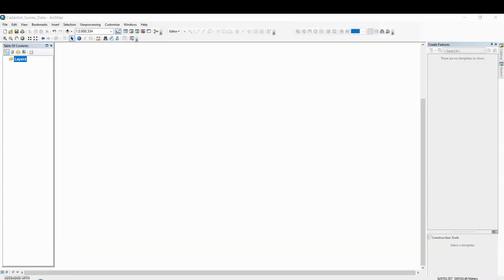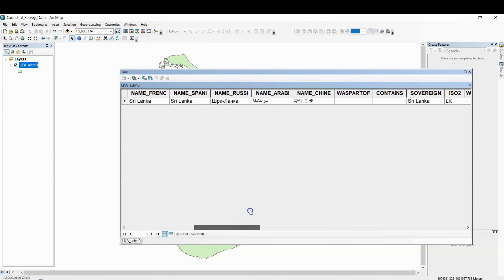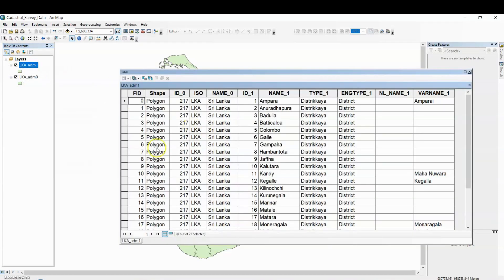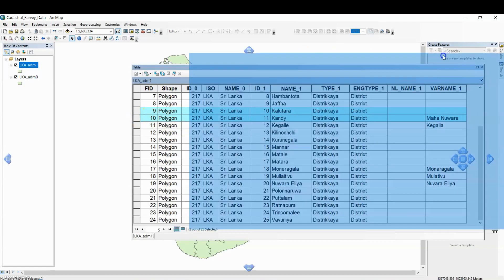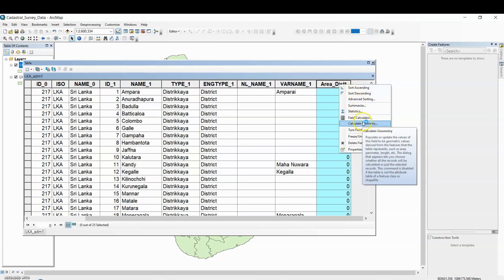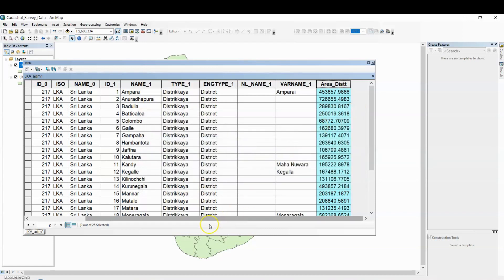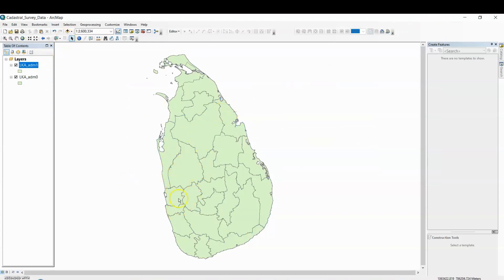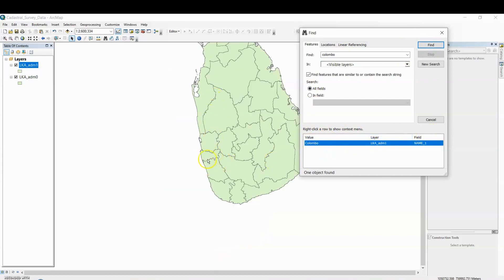ArcGIS Tutorial 5: How to select using different Options & QUERY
Learn how to select particular polygon/line/point or attributes using different method of selection and applying query in ArcGIS.

Link to Download Maps used in this tutorial (Download and practice on same shape file)

How to write expression for query in ArcGIS.